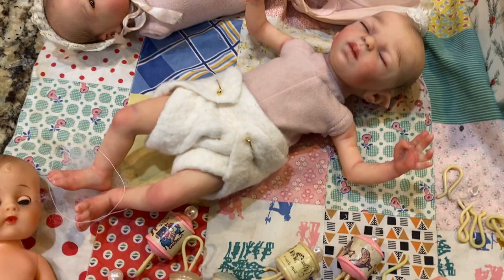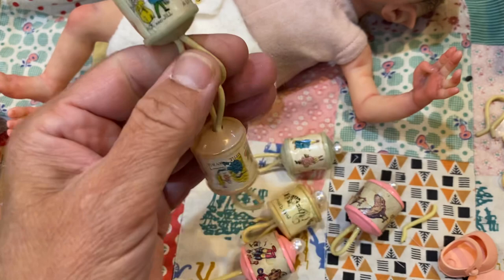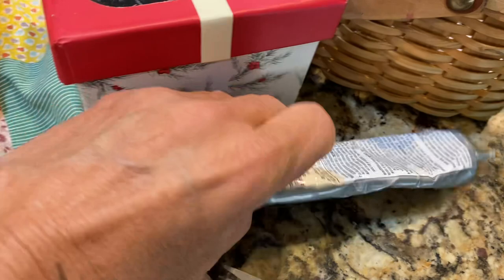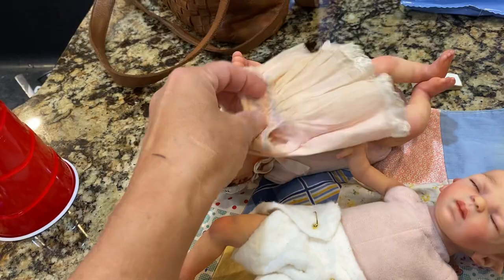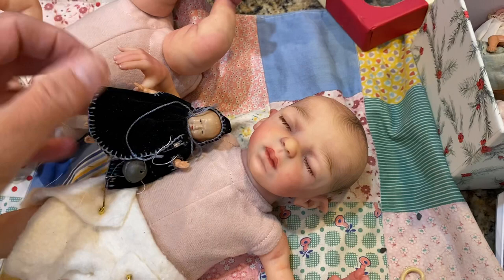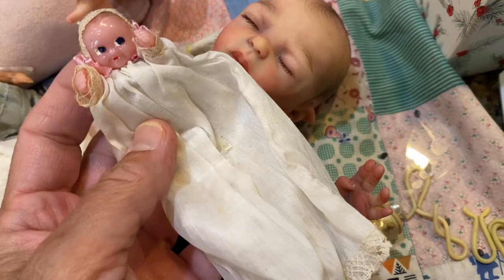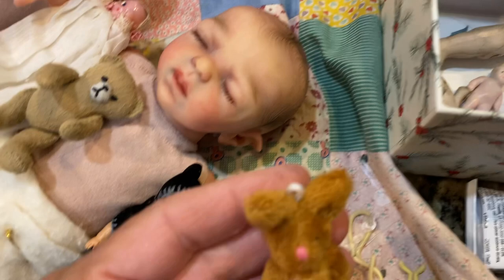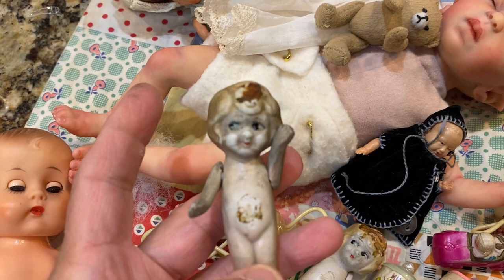Tiny antique toys for mini reborn babies.